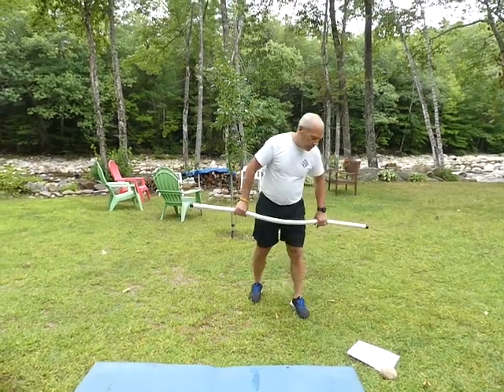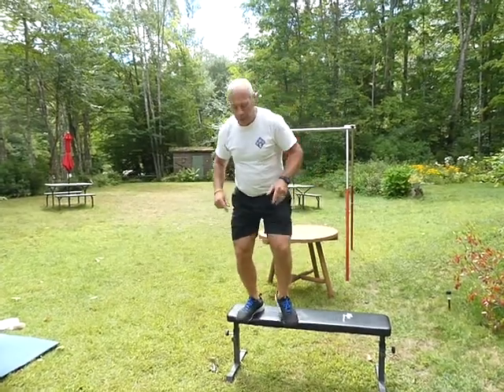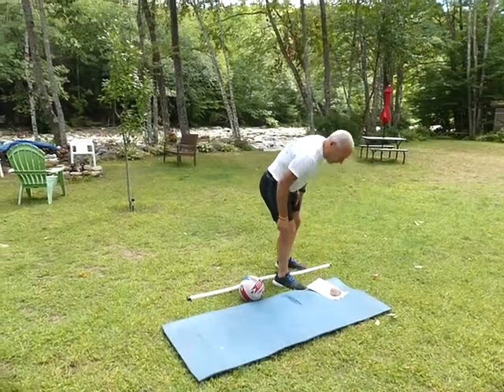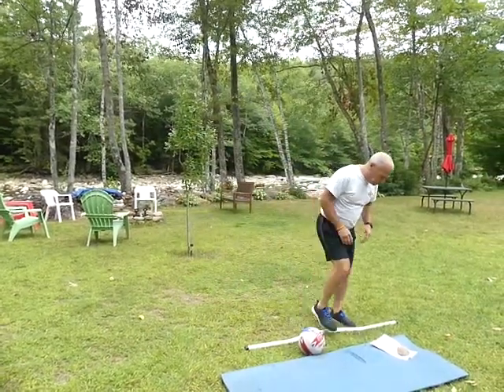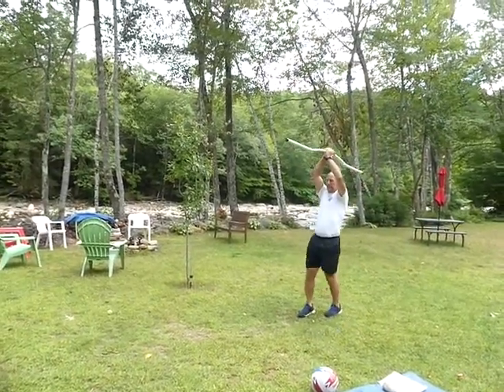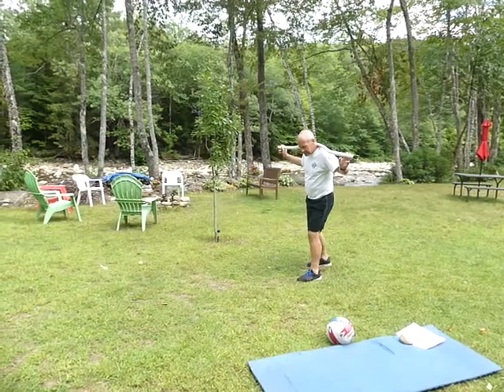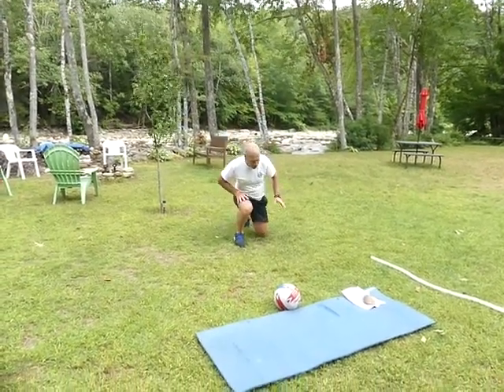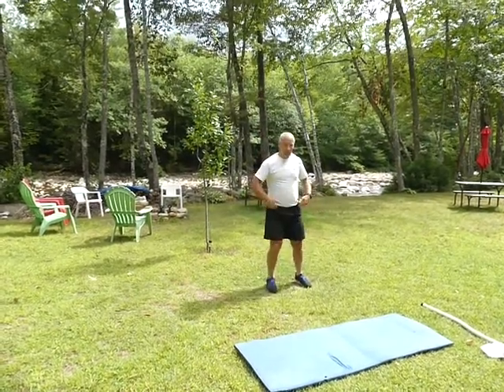BALANCE WEEK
Week #1, 5 workouts combining Balance with each of the other Qualities.